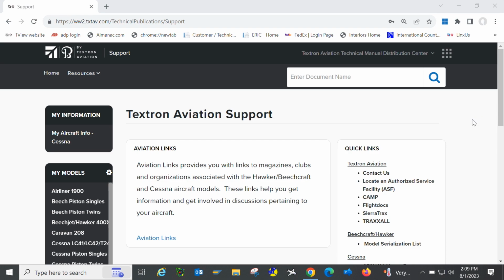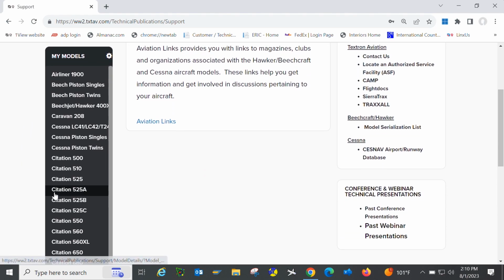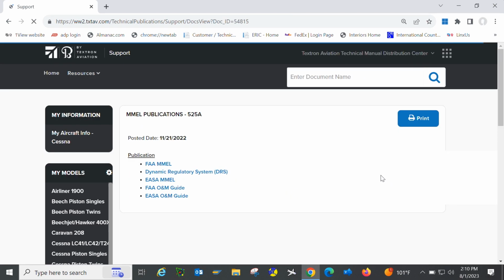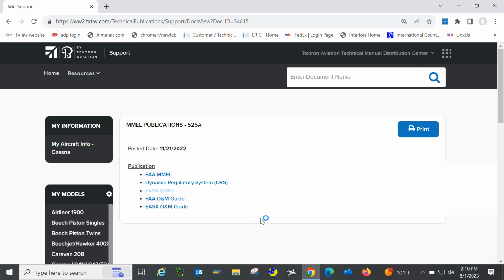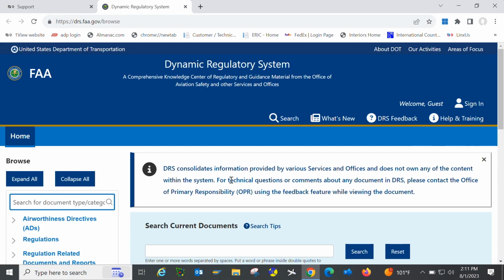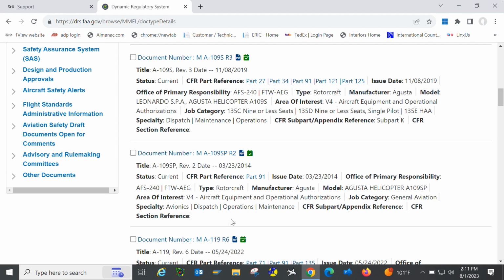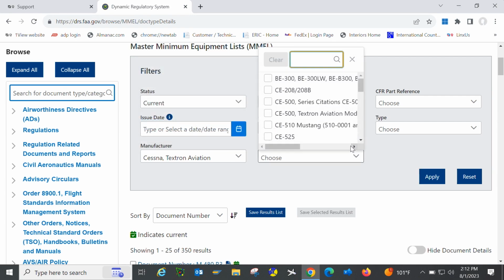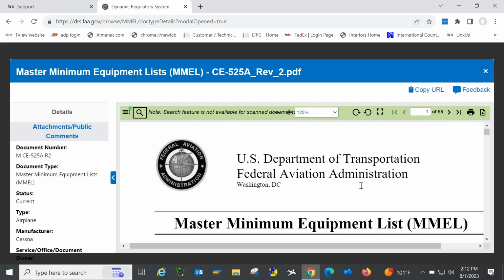How to Find MMEL and O&M Guides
Demonstration on how to find MMEL and O&M Guides on ww2.txtav.com.